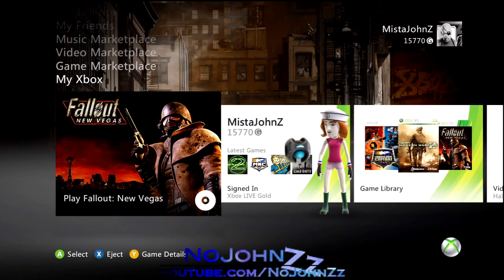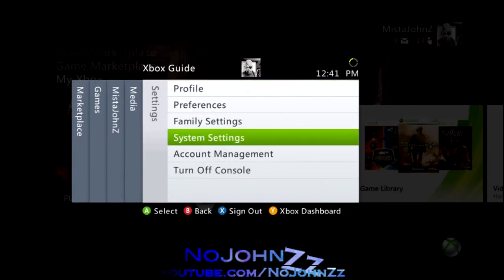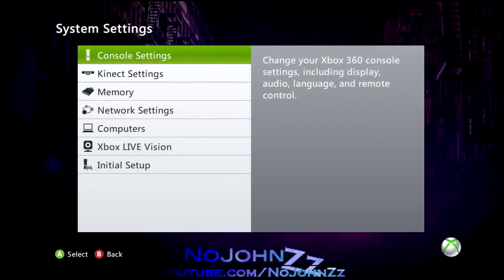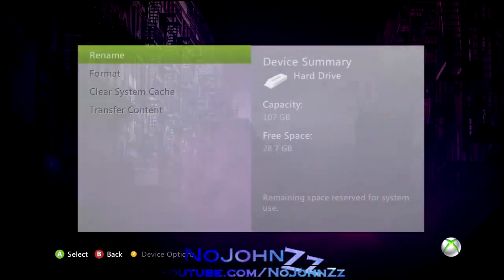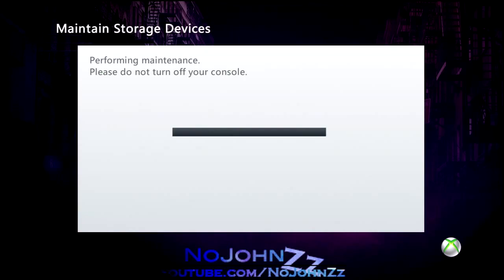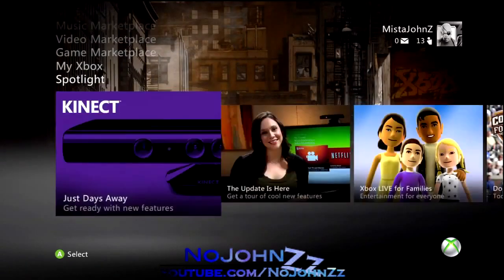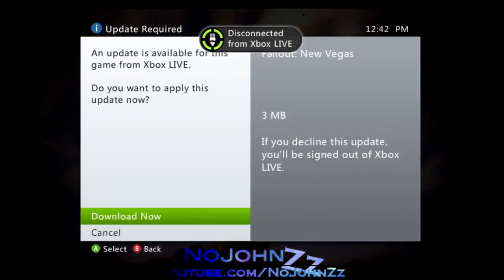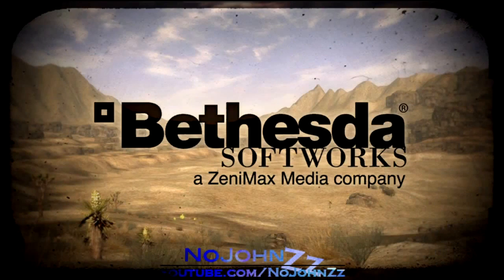How to delete Xbox 360 Updates and Remove Patches (Kinect Dashboard Tutorial) | 2023 Reupload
Originally uploaded 2010. Reuploading since it was taken down. The process is basically the same for the NXE and Metro dashboards as well.

When you go to memory highlight your hard drive and press Y. This will allow you to clear your cache and any updates you may have downloaded in your games. You will have to play offline to do glitches, but some of them such as the Fallout New Vegas caps glitch will allow you to keep your caps even after updating. Hope this helped =)